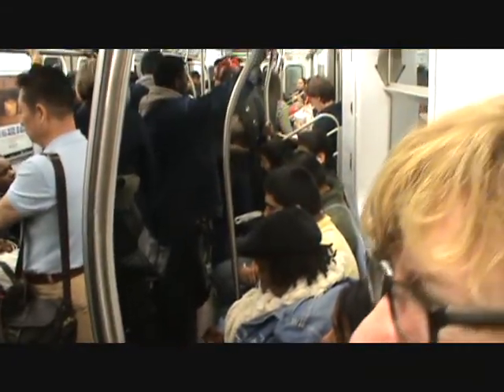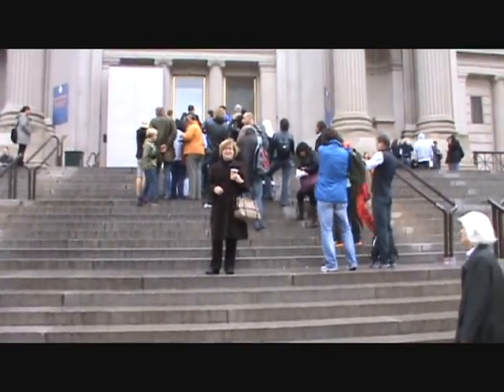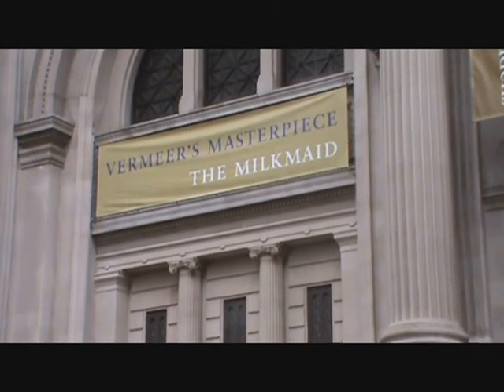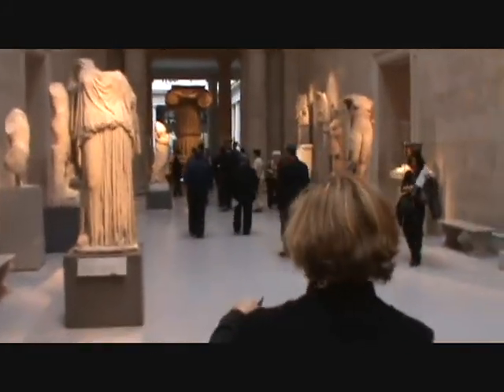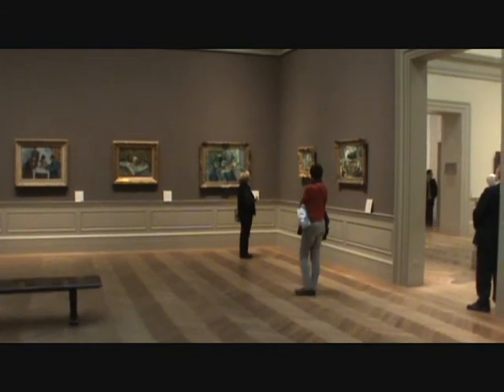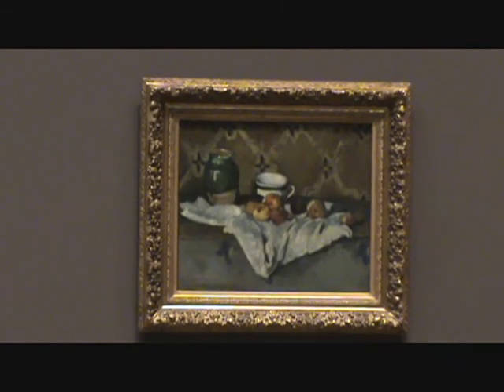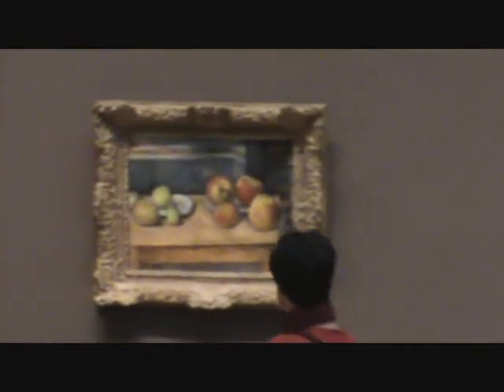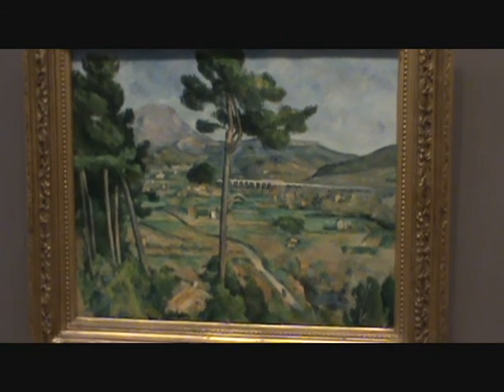Met and Central Park